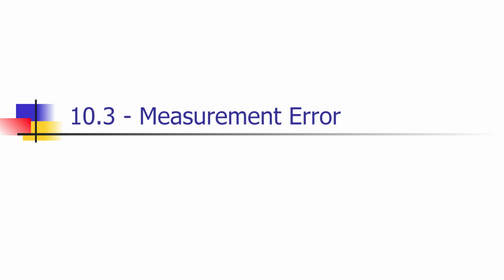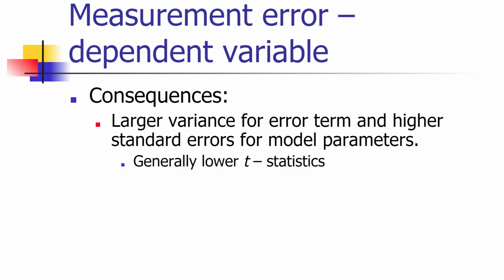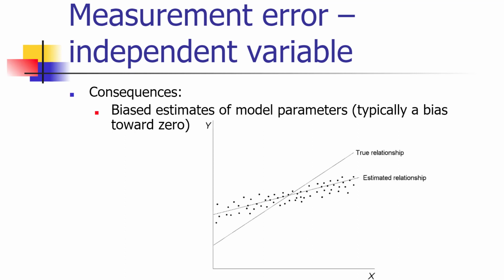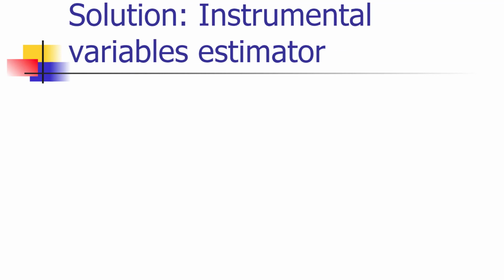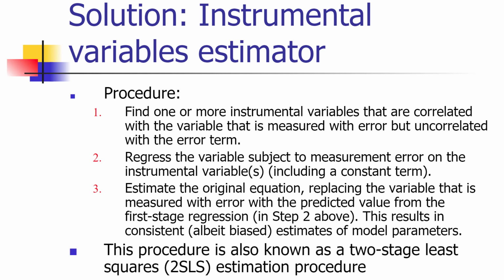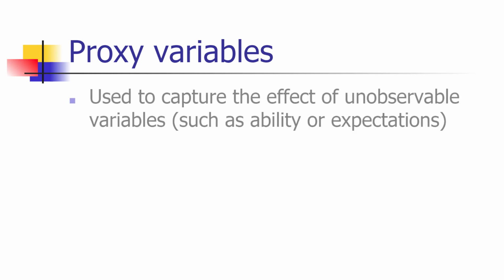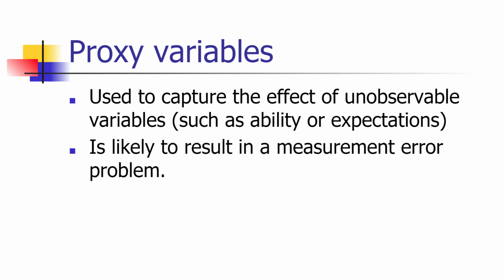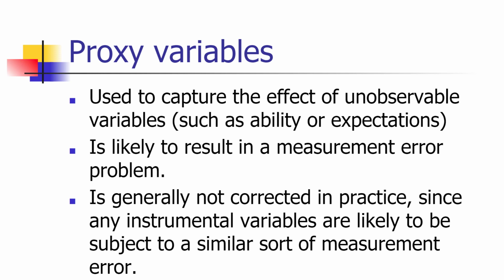10.3 - Measurement error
An introduction to the problem of measurement error in the multiple regression model.